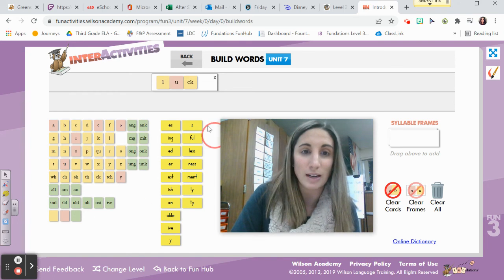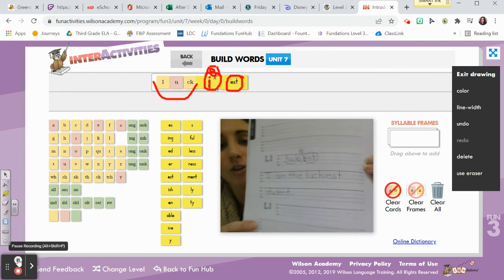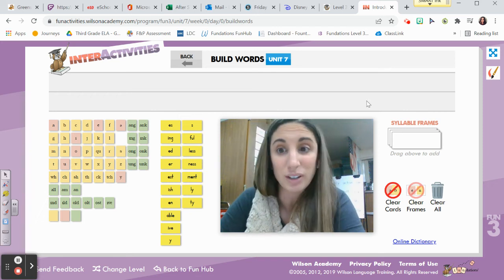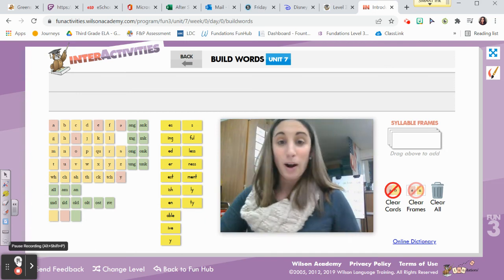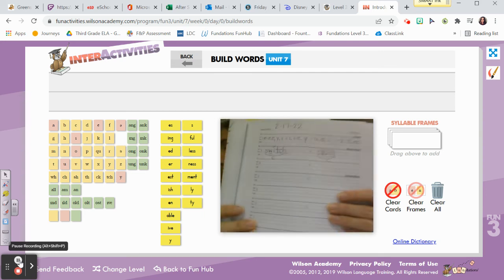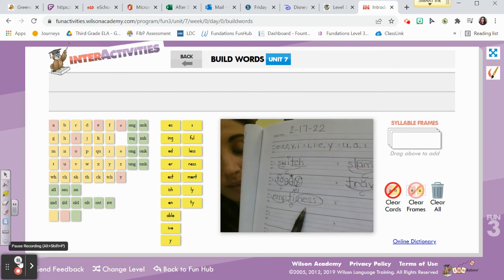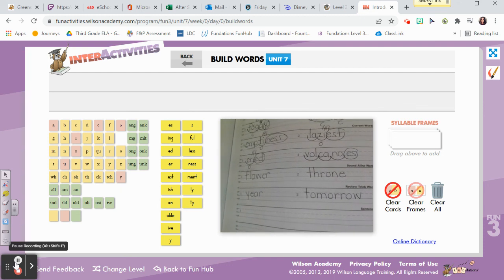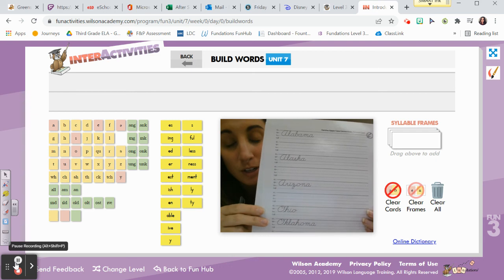Fundations Unit 7, Week 2, Day 4